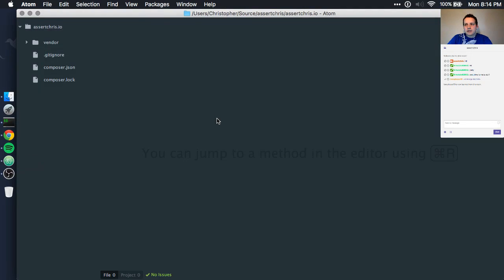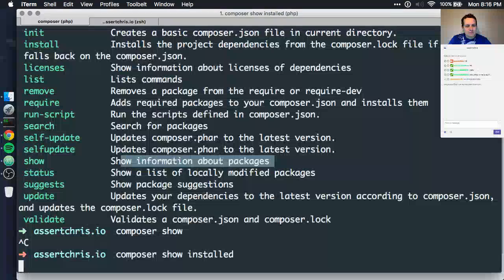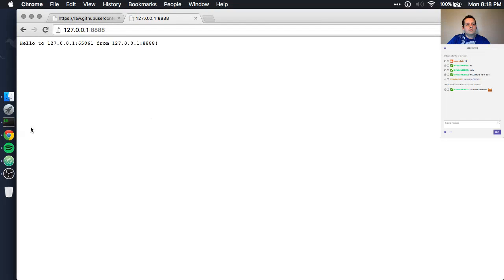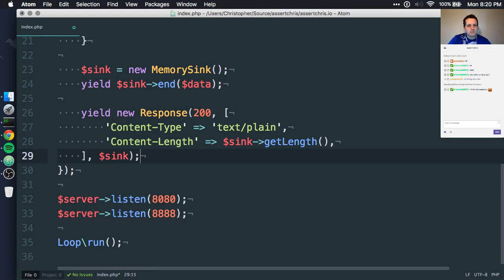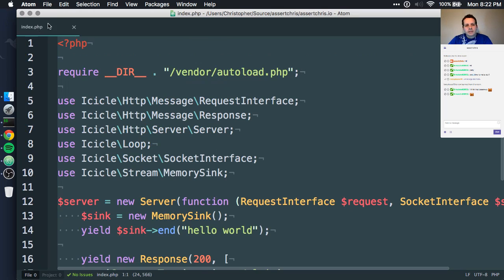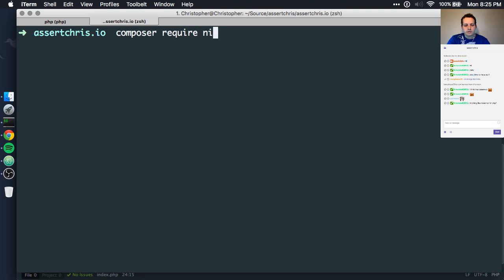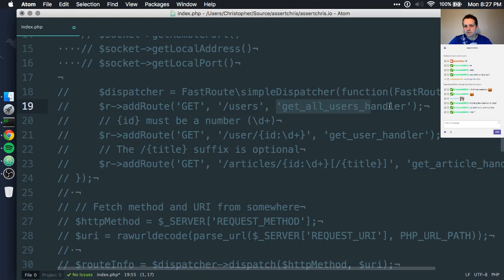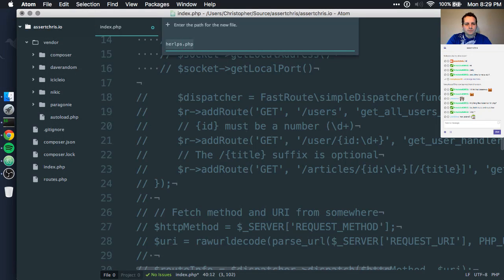Daily Code #6 - Routing with Icicle (Part 2)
Today we're making an Icicle Http server, with routing!